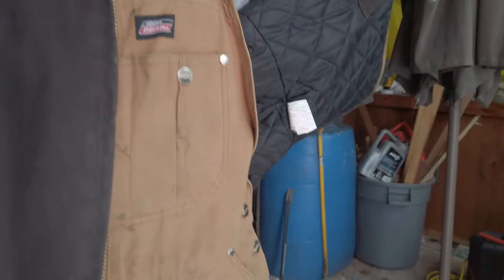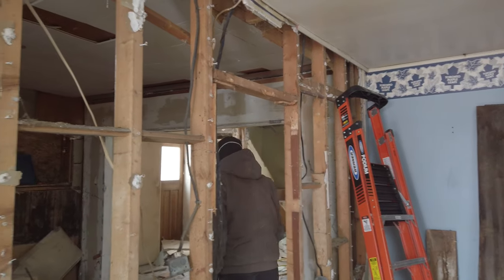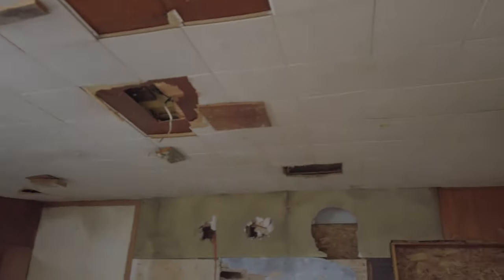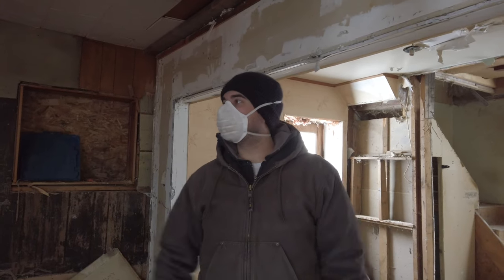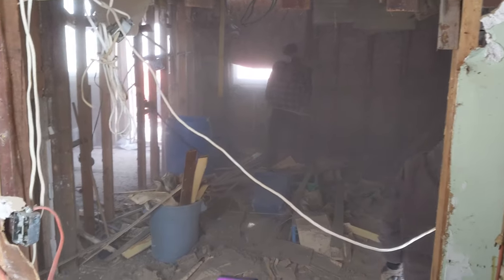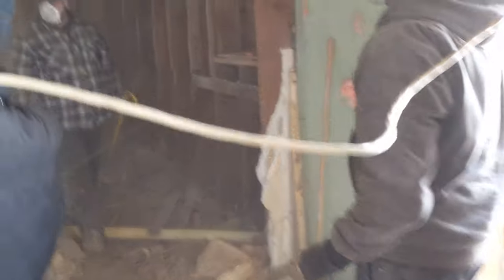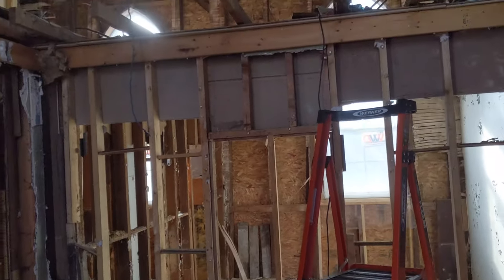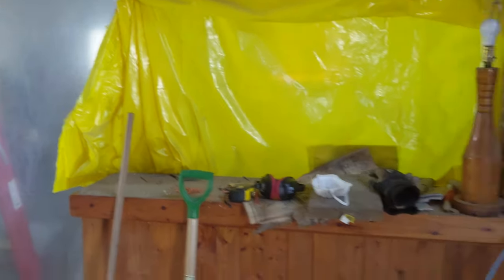Our Church Conversion - Demo Day One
It's gutting time!! The entire inside has to go! Watch us start to demo the interior of the old church / house. Feels like we did so much, but there's still SOO much to do!

Leah & Tim

Leahandtim.com

Song Credits